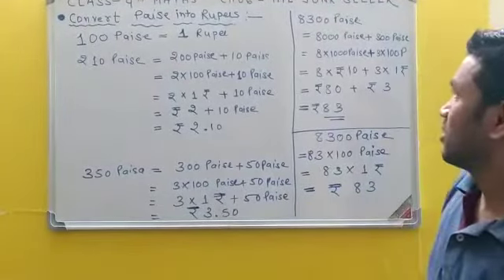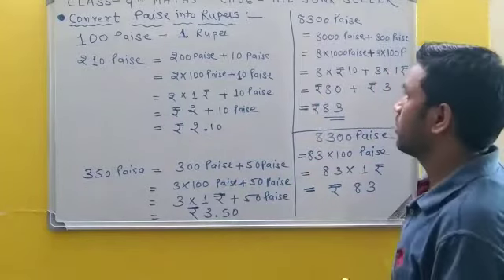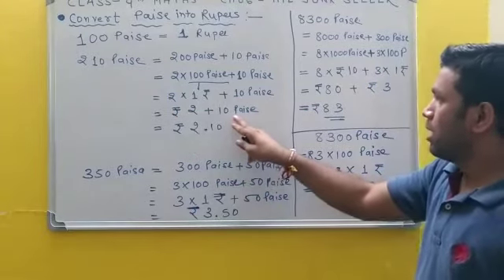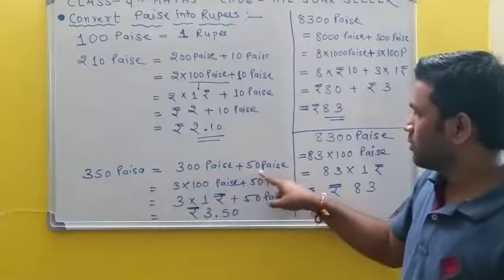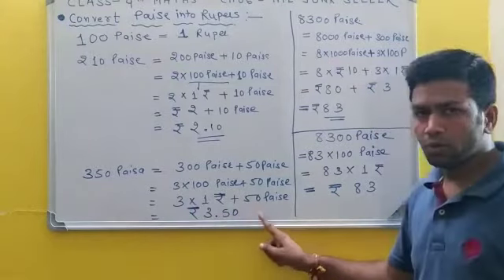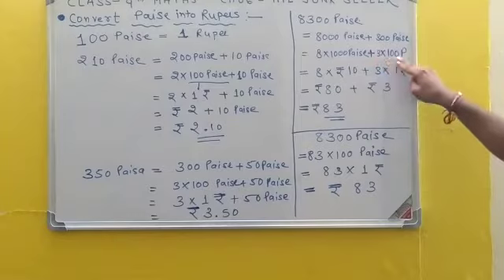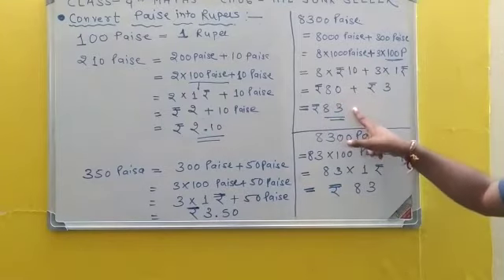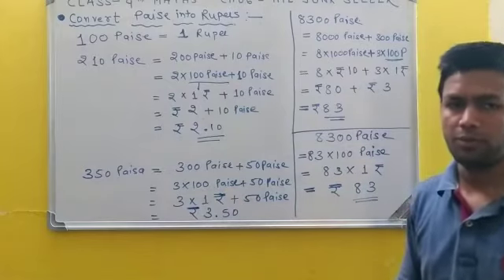ch 06 the junk seller 💠convert paise into rupees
Class 4th sub maths